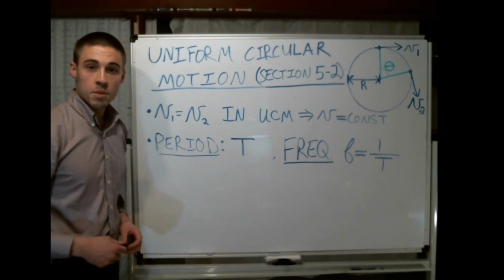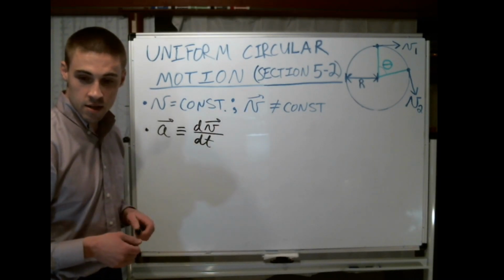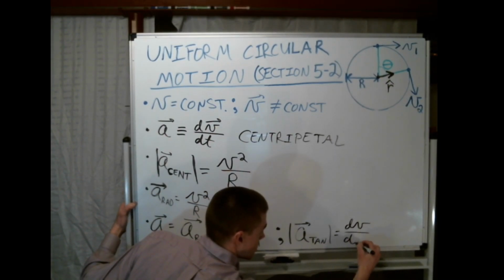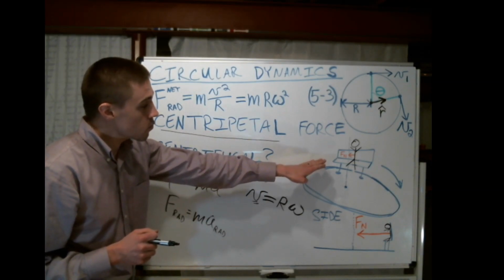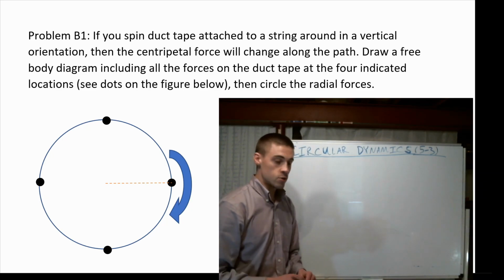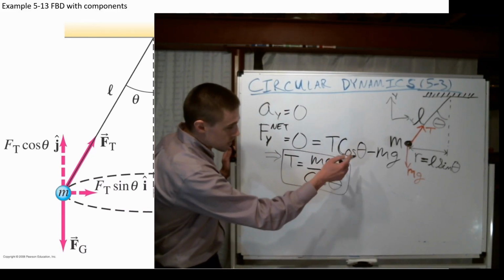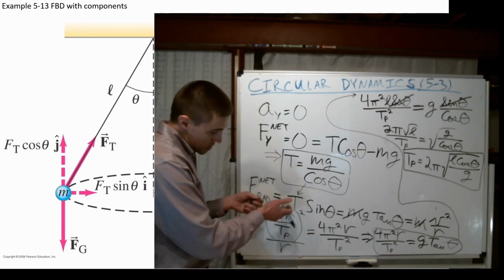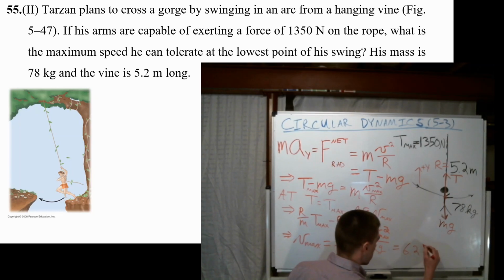Circular Motion and Centripetal Forces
This video introduces circular kinematics (tangential velocity, angular speed, period, frequency, centripetal/radial acceleration a=v^2/r) and dynamics. We do a few example problems of free-body diagram problems involving centripetal motion.